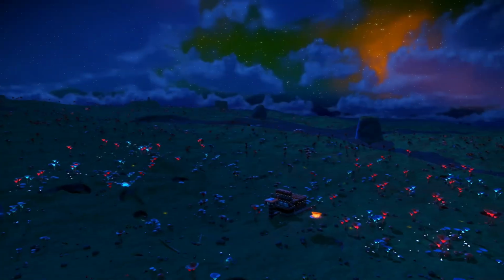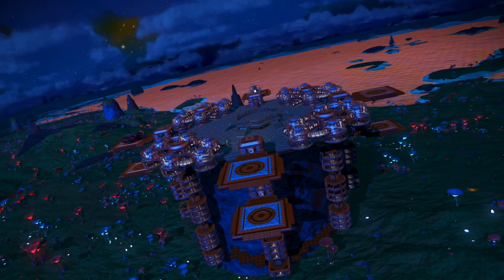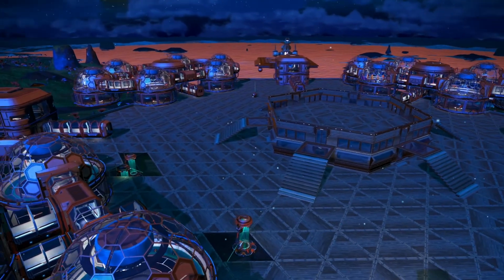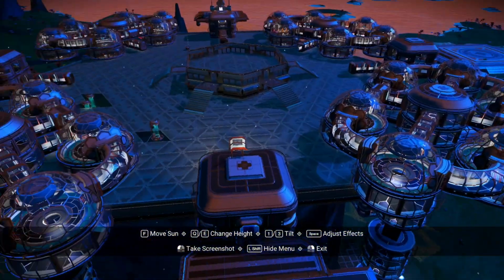No Man's Sky Building My First Base 🥰 🥰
This a speed run for my first base build in No Man's Sky, enjoy the vedio 🥰 🥰